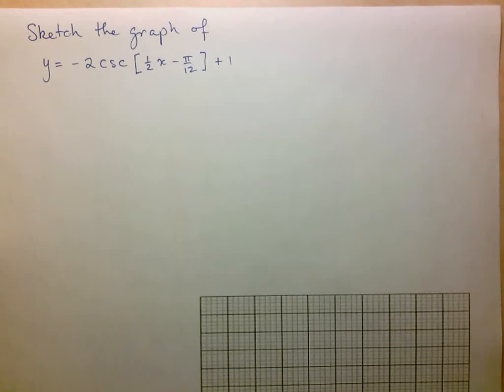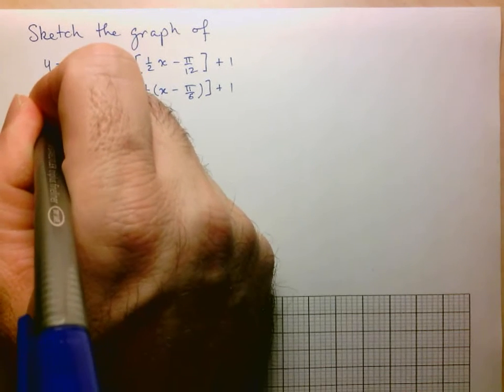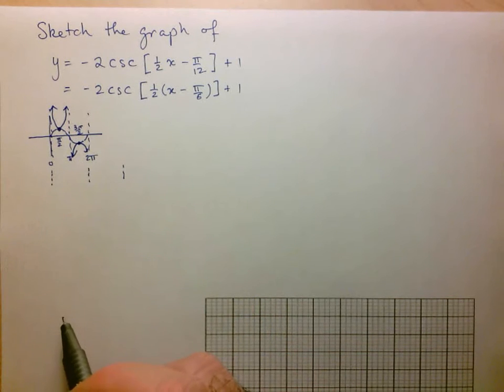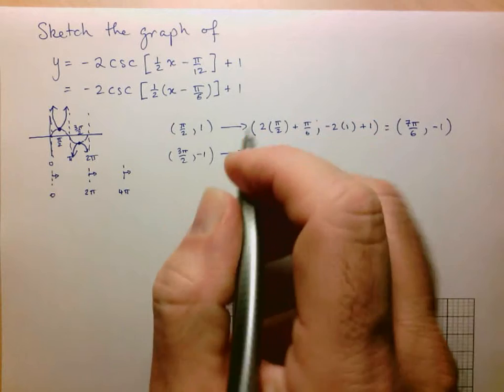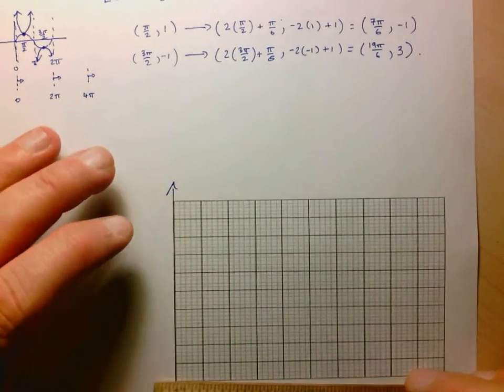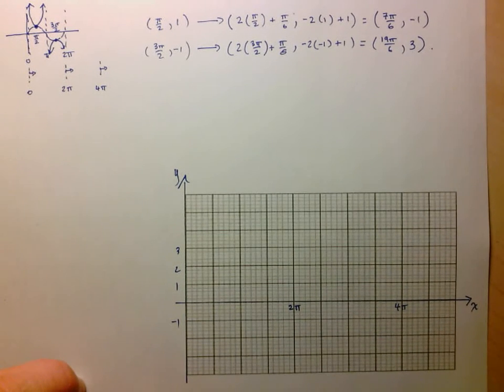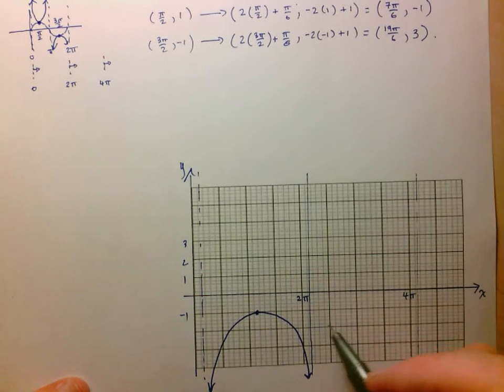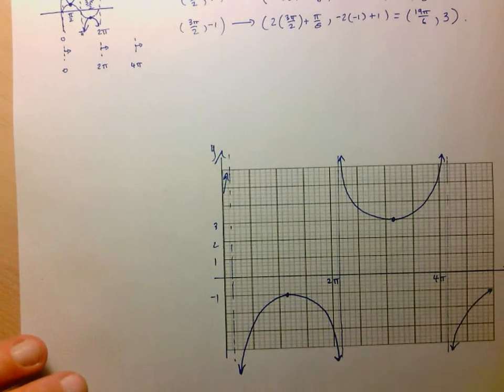MHF4U Graphing a Non-Sinusoidal Trig Function